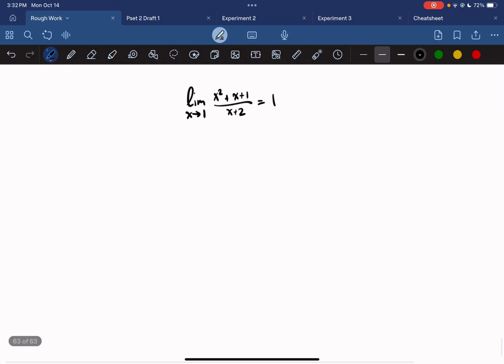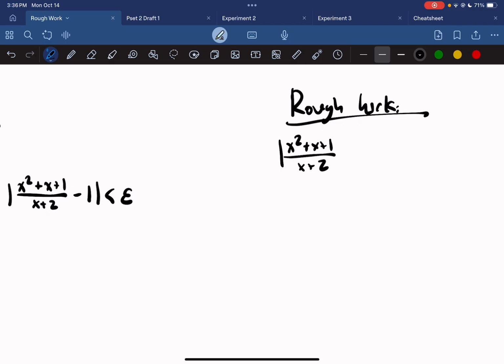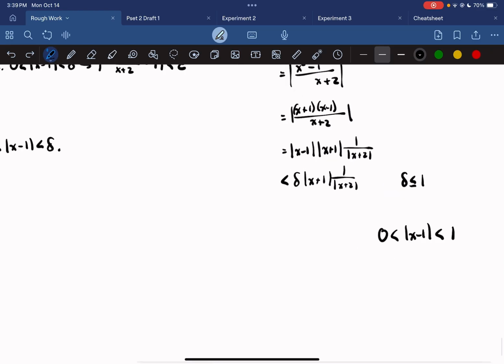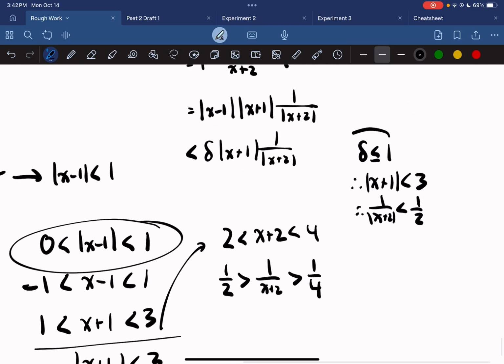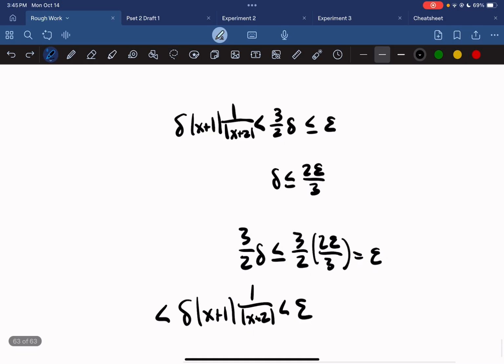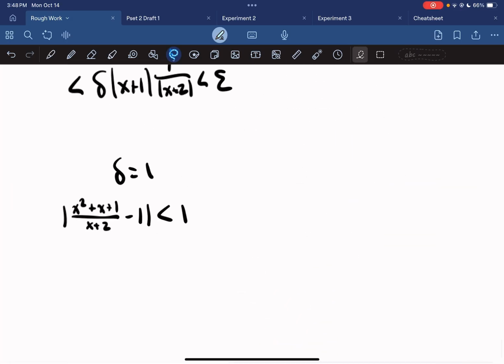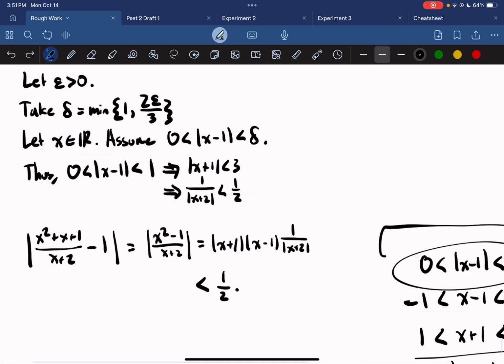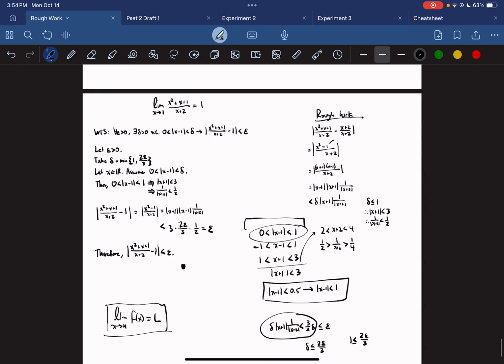MAT137 Epsilon Delta Proofs: x approaches a, lim f(x) approaches L